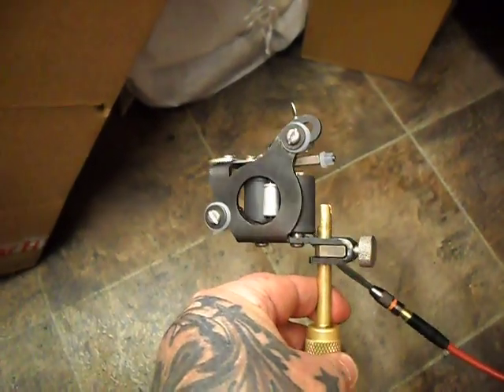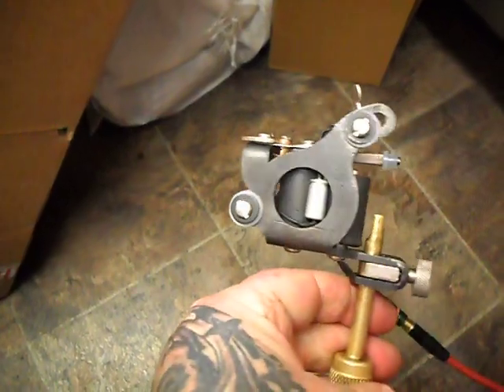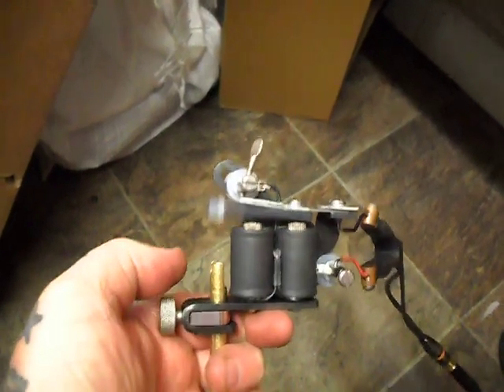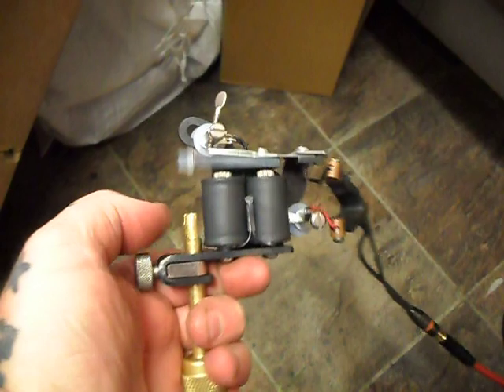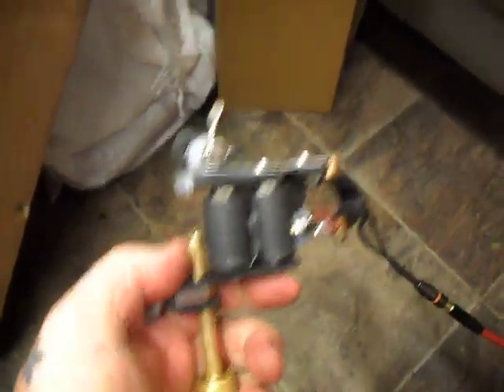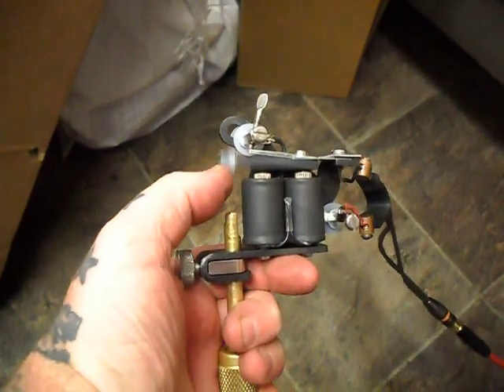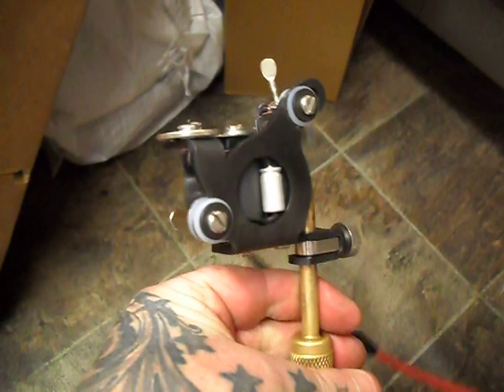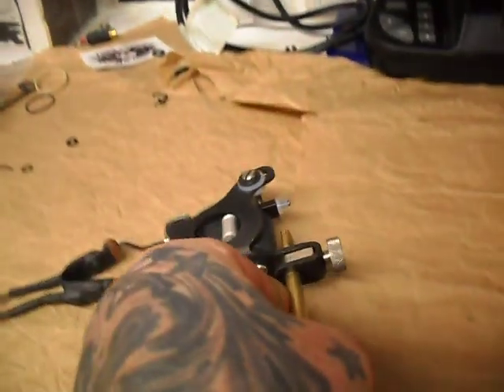98 Classic Dial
98 Classic Dial